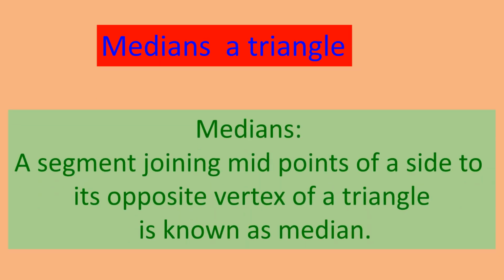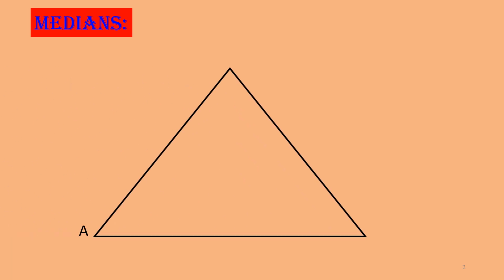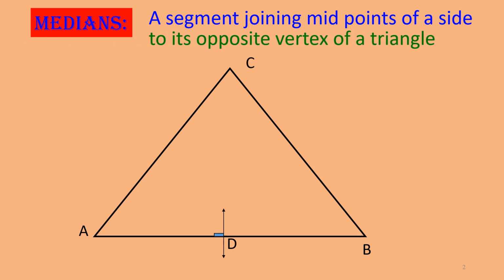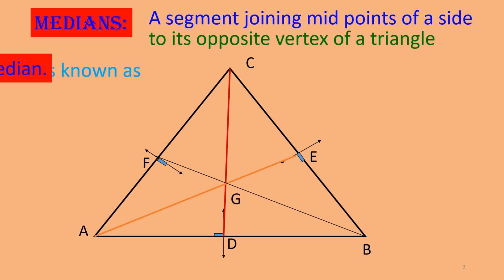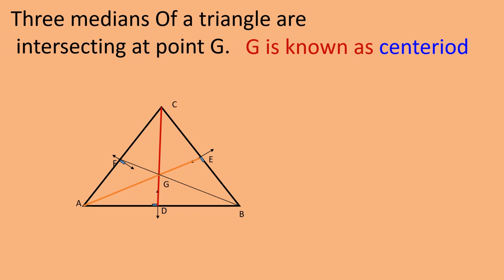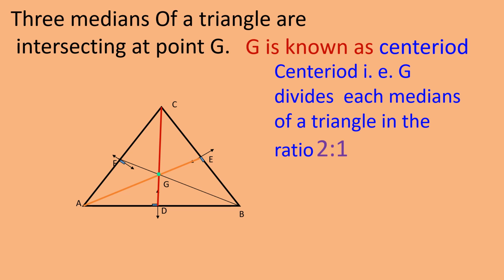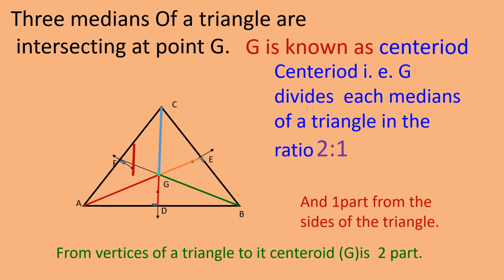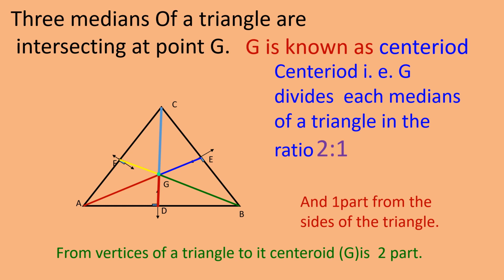How to Draw Medians Of A Triangle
This video is made by Yogesh Sharma Sir which will help you make medians of a triangle and find the centroid of the triangle